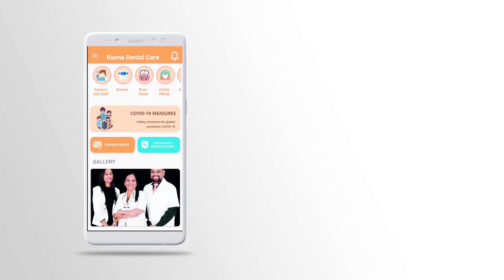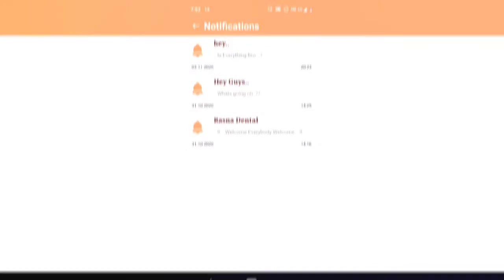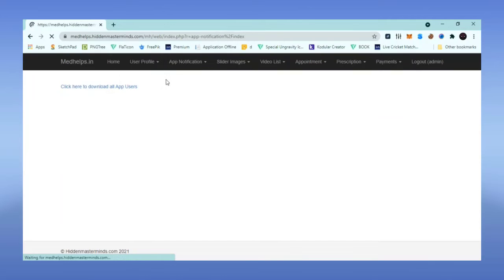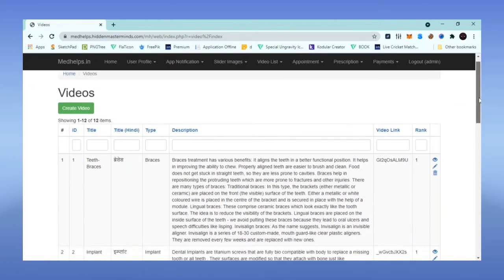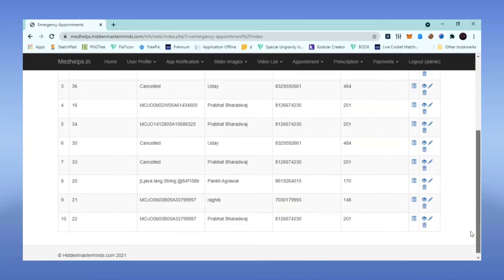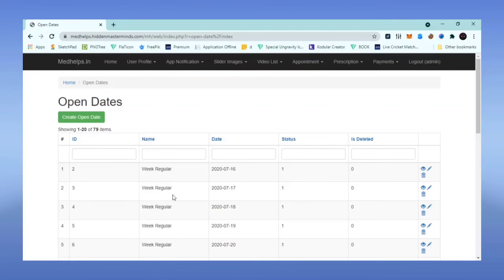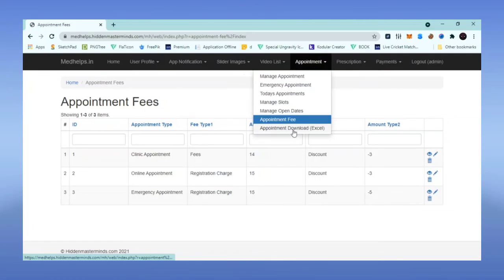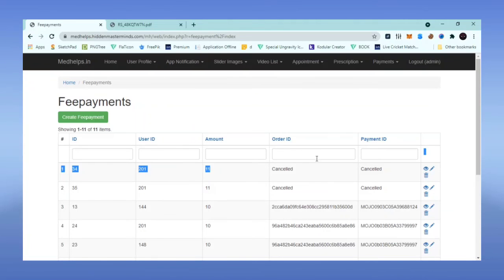Dental Care App | Pixaflip Technologies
Dental care app provides useful features which help cater to dental requests of users. This is a comprehensive application built with the objective of serving medical requirements such as booking online appointments, viewing the details of doctors and acquiring beforehand knowledge on various dental procedures. In addition, the application also supports functionality of booking emergency appointments and online video conferencing for appointments.